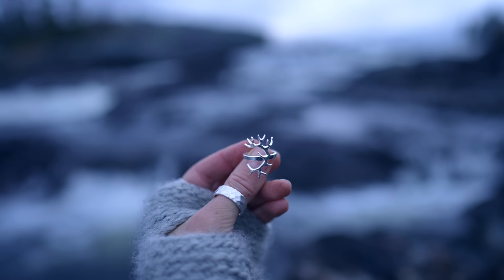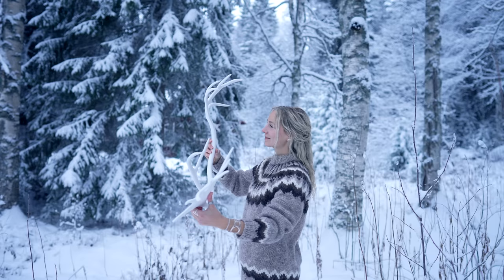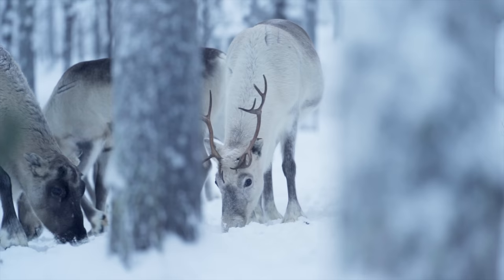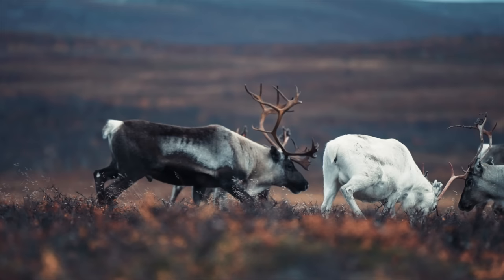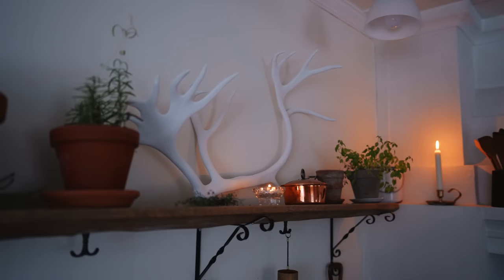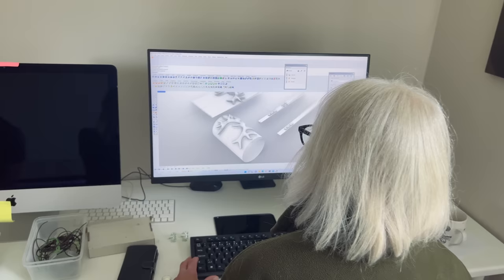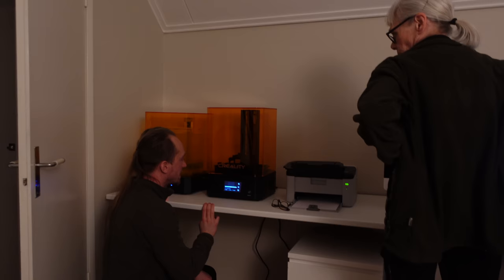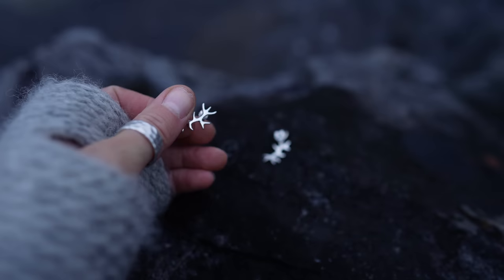A journey into the Wild | The story behind the Antler jewelry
In this video I will share the story and creative process of the Wild jewelry collection, and what inspired us to create these antler pieces.

A beautiful reindeer antler found in the forest when my parents walked their dog, became the inspiration to these pieces of jewelry. It was almost a year long process before we got to the real result, and held the silver antler jewelry in our hands. We are so happy with how they turned out in the end.
I hope this little story can bring you some inspiration.  Or just to get a little glimpse in how it can look like behind the scenes of creating jewelry, from idea to finished result.

► MUSIC
Through the storm - Savvun
Spiral dynamics - Lama House
Midnight sun - Savvun